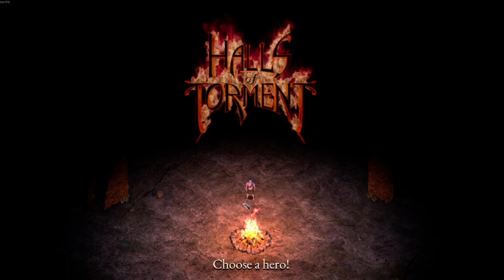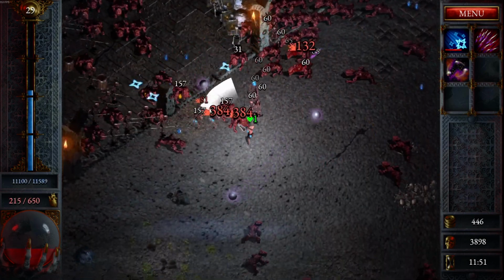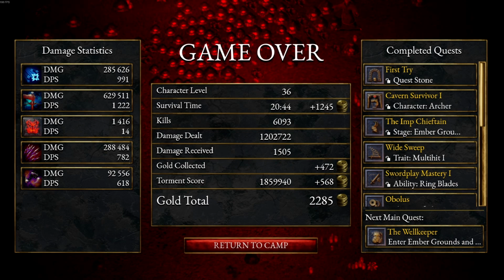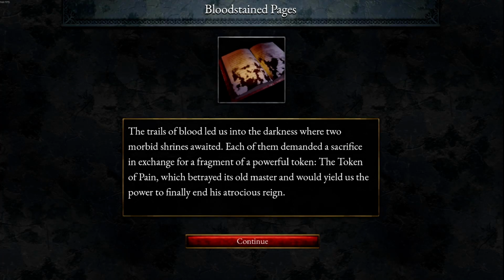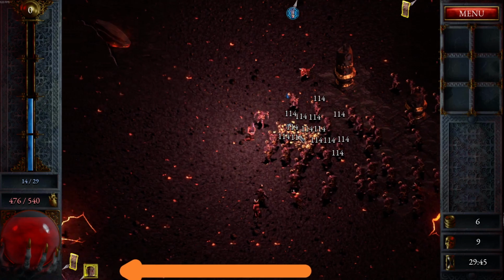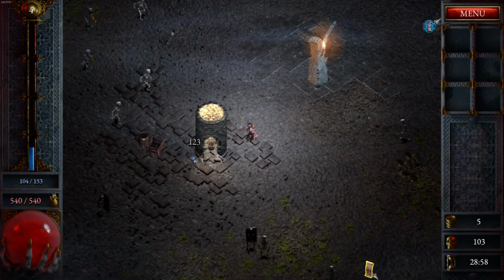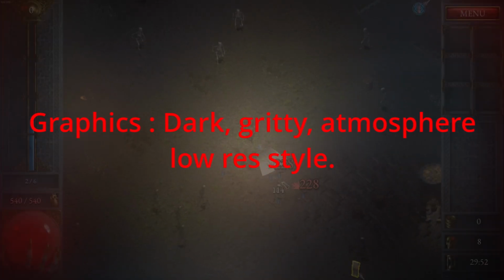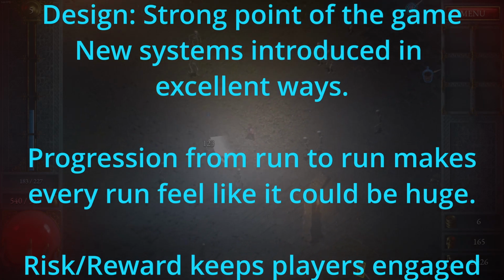Halls of Torment: A Game Worth Your Time?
Taking a look at Halls Of Torment and answering the question... Should You play it. This game has recently exploded in popularity due to some streamers starting to play it. So we'll take an in depth dive of the first few hours and see if it's the right game for you.